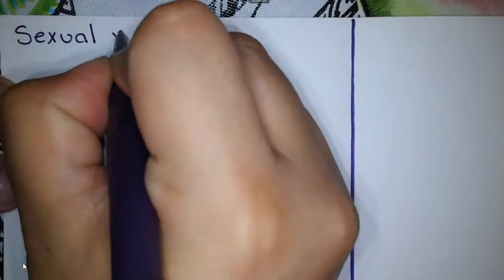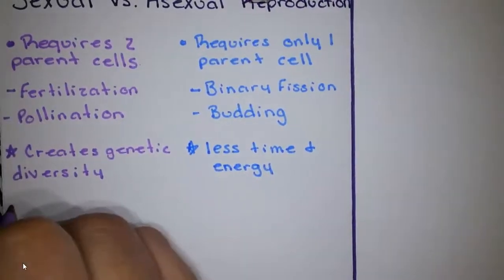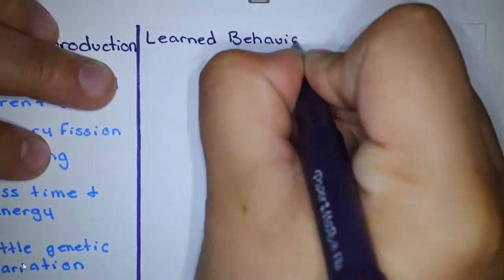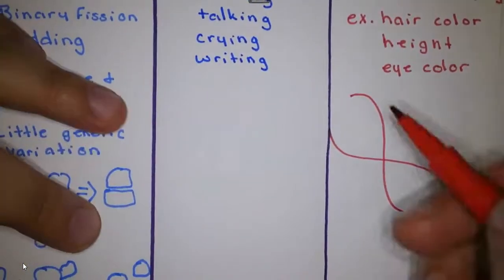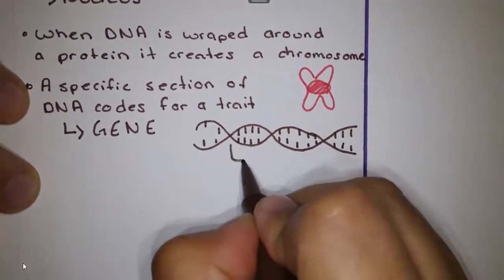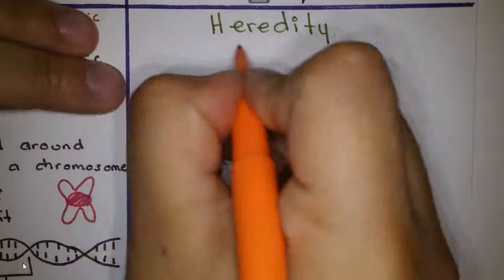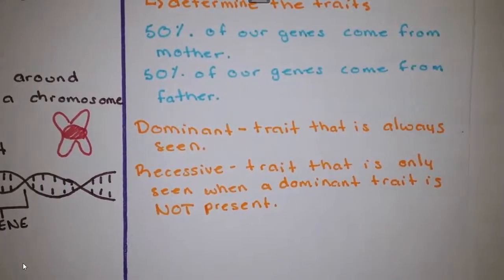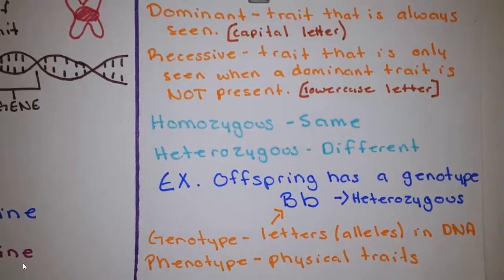Review 4 29 2020